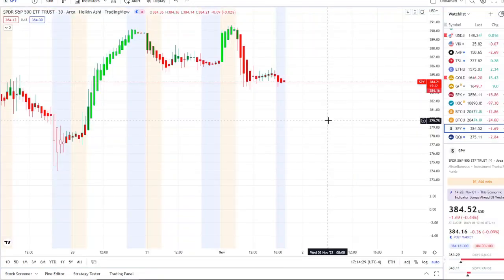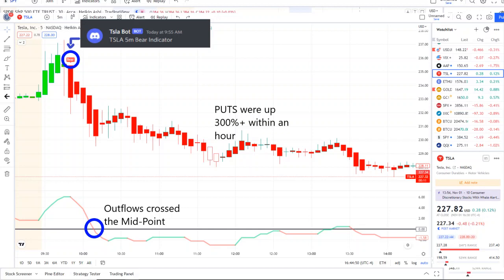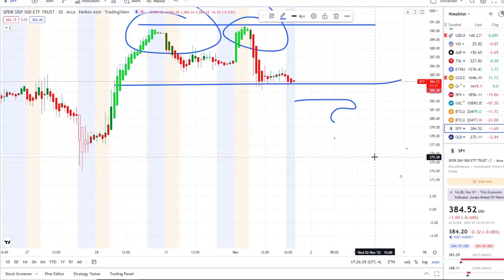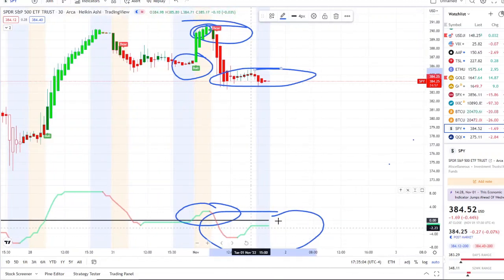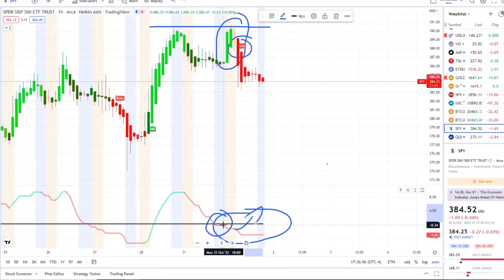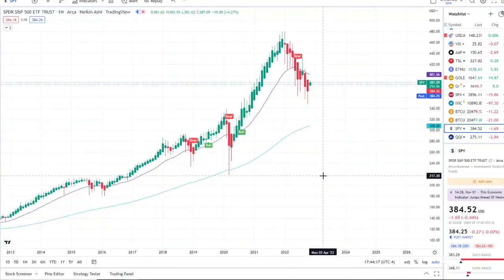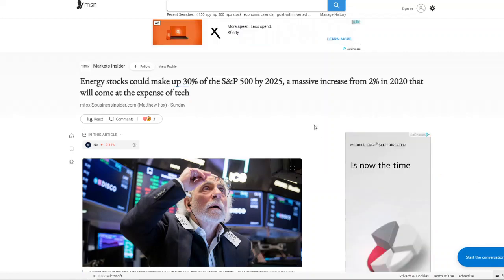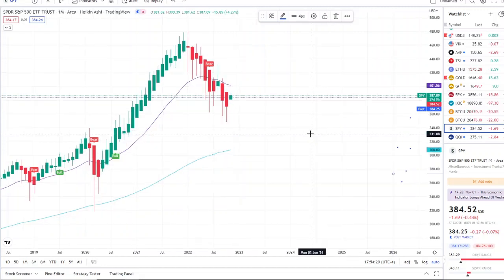🚨 URGENT! Stock Market CRASH (UPDATE) 🔥 Why The SP500 Is Going LOWER. (SPY & QQQ)